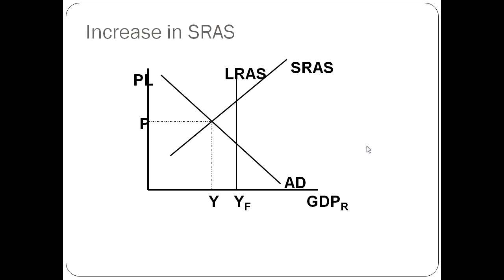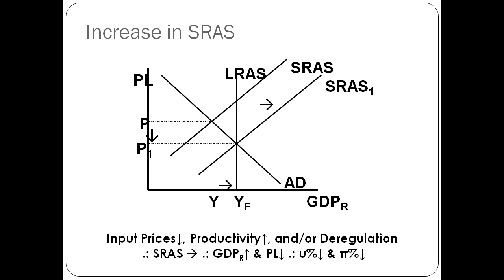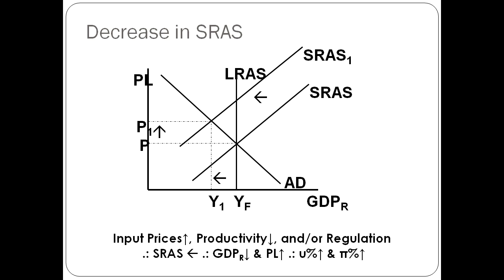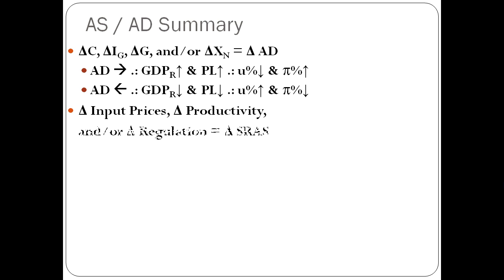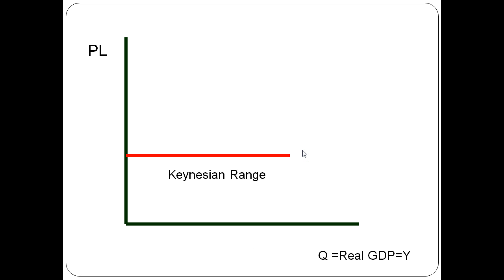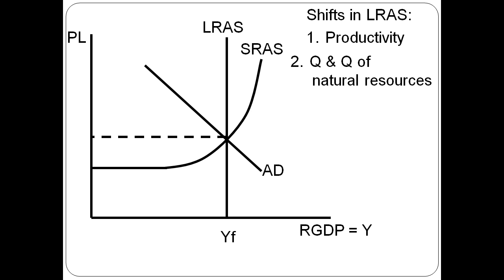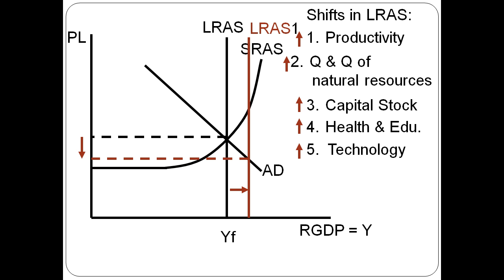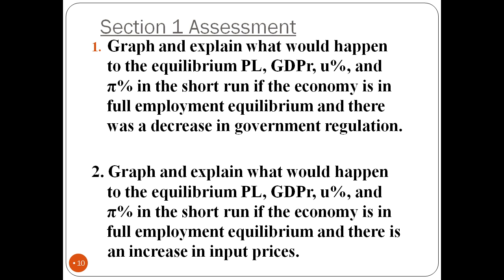AD AS Aggregate Supply Focus 2